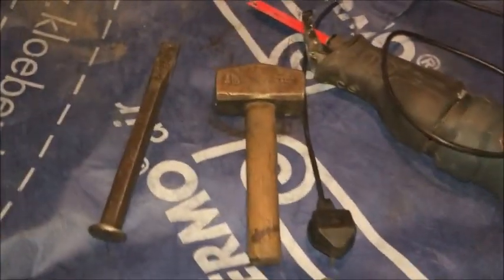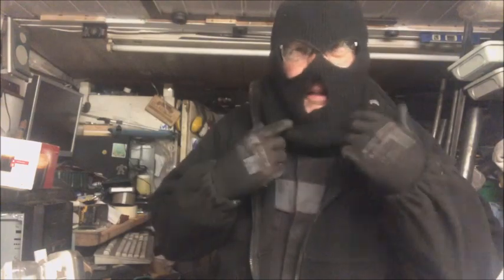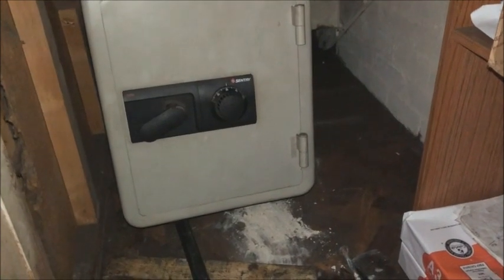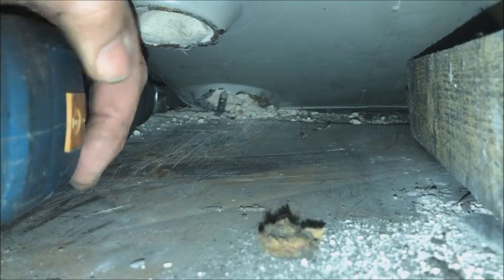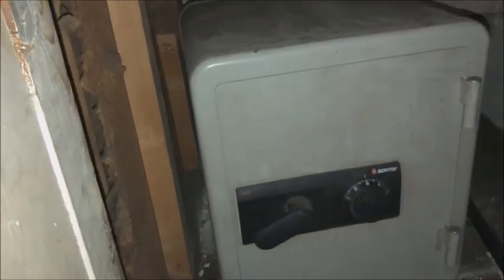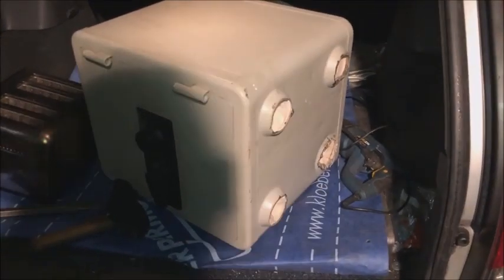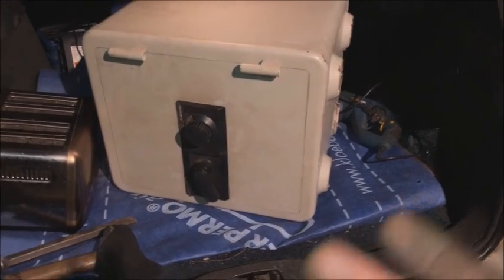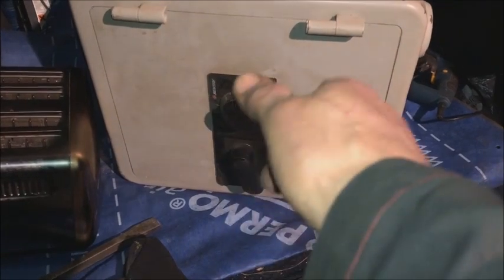Safe cracking . Season 2. get it out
Sorry Cruiser Mac could not resist.
After a lot of very un quiet  hammertime, crowbar time, I  sawed the last bolt off.
please be sure to leave a comment on my idea. good or bad .